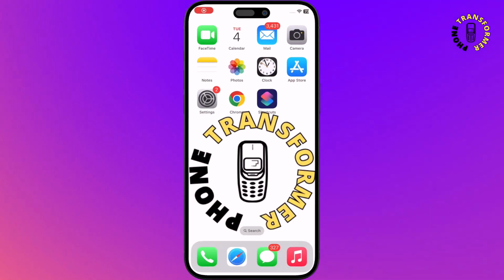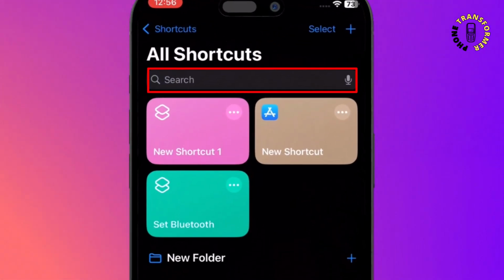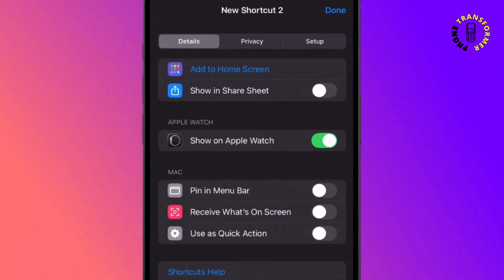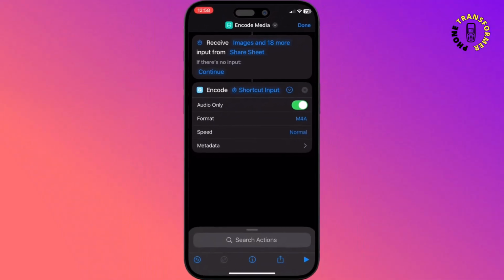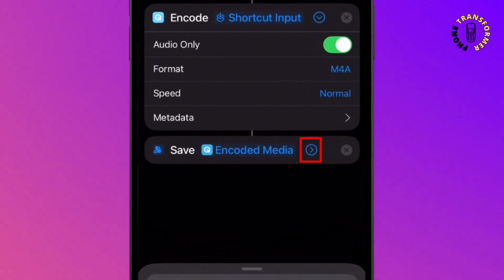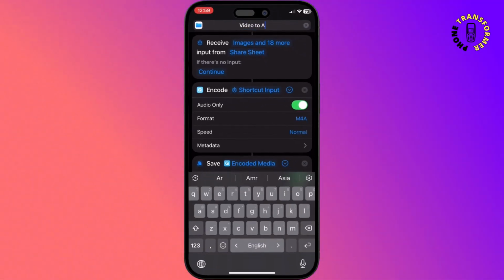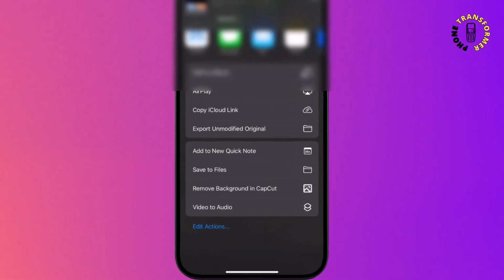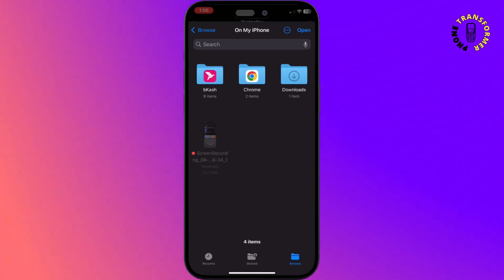How To Convert Video To Audio On iPhone - Full Tutorial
Turn any video into an audio file directly on your iPhone using the built-in Shortcuts app — no extra downloads required. This step-by-step guide walks you through building a custom "Video to Audio" shortcut using Encode Media and Save File, so you can extract audio from any clip in seconds.

⏱️ Timestamps:
0:00 – Intro
0:16 – Open Shortcuts app
0:25 – Search "Encode Media"
0:28 – Add to shortcut
0:36 – Enable "Show in Share Sheet"
0:45 – Set Media to Shortcut Input
0:57 – Turn on Audio Only + choose format
1:00 – Add "Save File" action
1:12 – Enable "Ask Where to Save"
1:15 – Name and save your shortcut
1:35 – Run it from Photos/Files share sheet
1:53 – Find your converted audio file